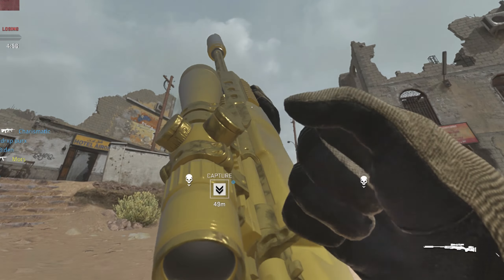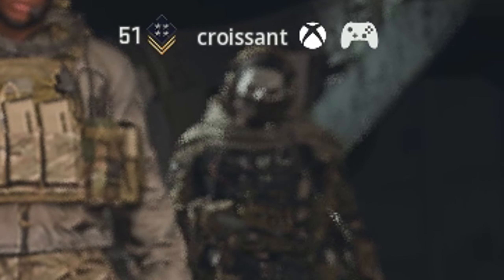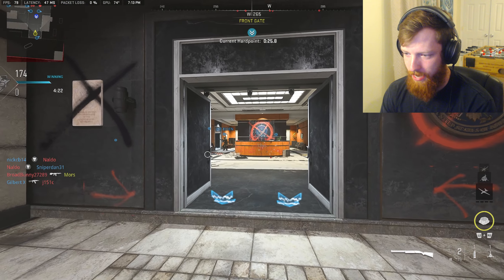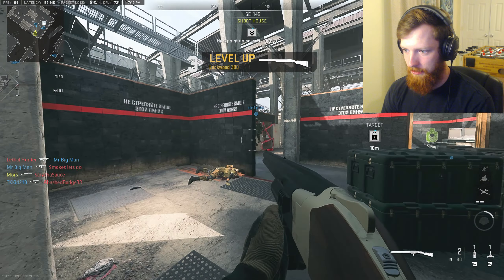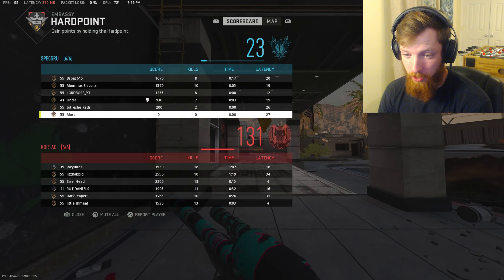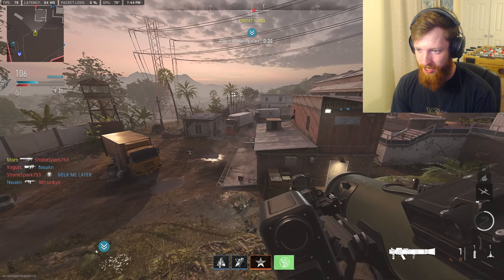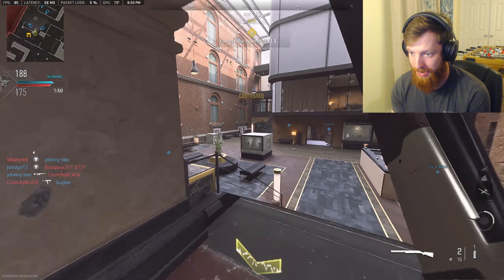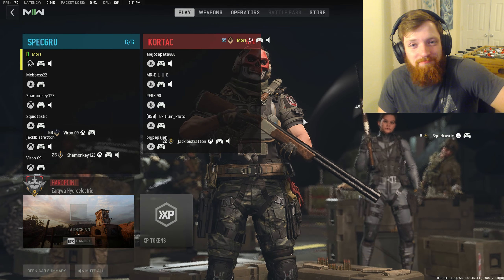The Orion Camo Grind is Easy Now.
The Orion Camo Grind is Easy Now.,modern warfare 2,modern warfare ii,call of duty modern warfare 2,mw2,orion camo,orion camo grind,mors,duncan mors,mors mw2,lockwood 300,mw2 double xp,mw2 orion camo,modern warfare 2 orion camo,riot shield god mode mw2